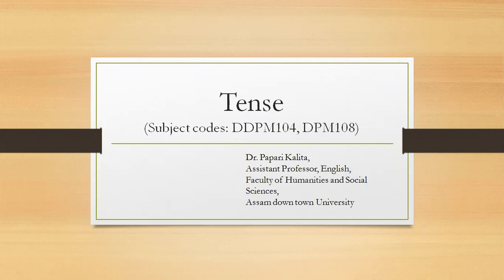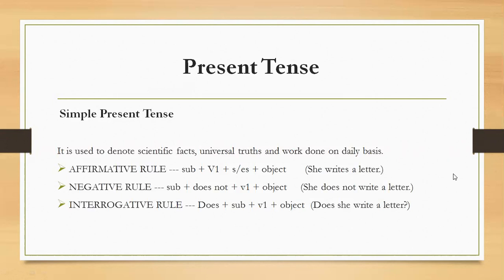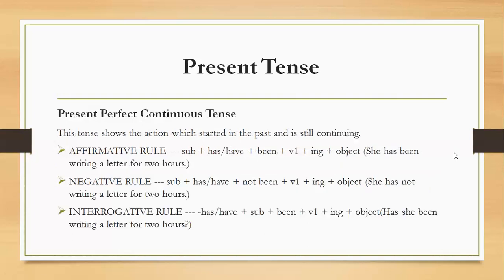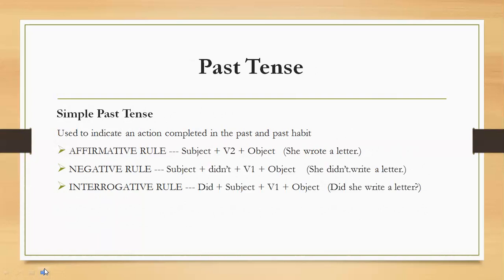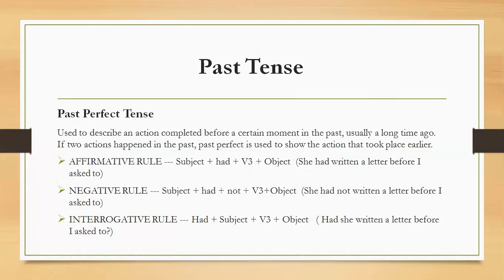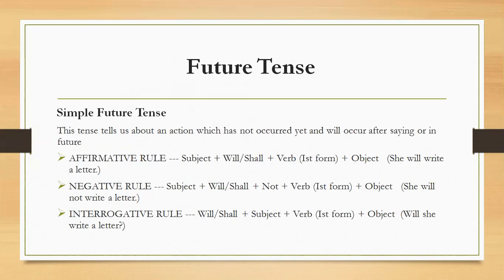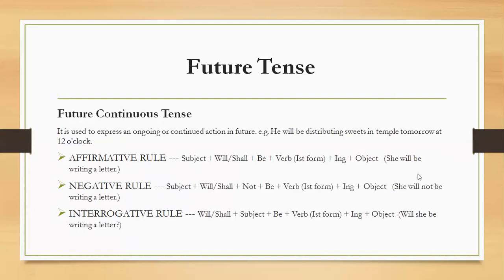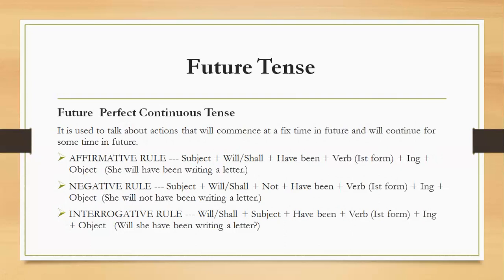Tense by papori kalita